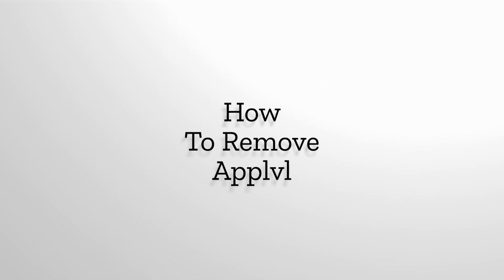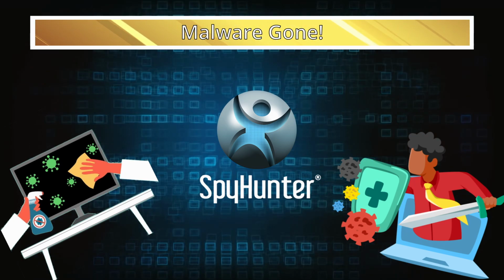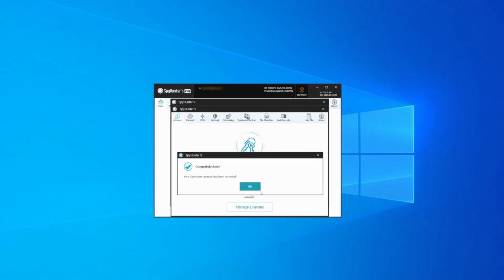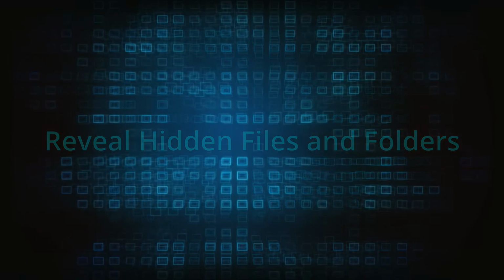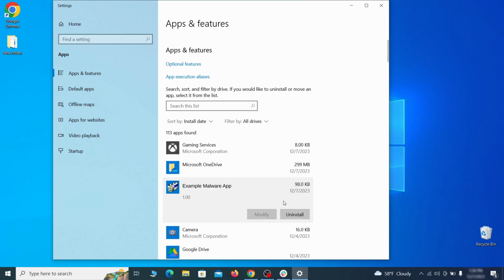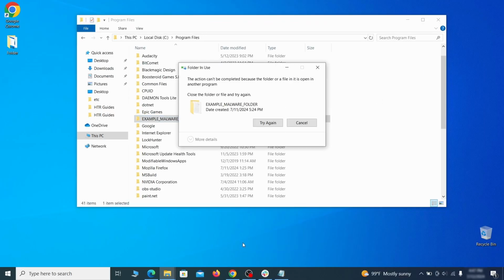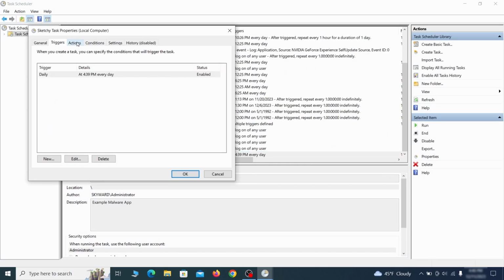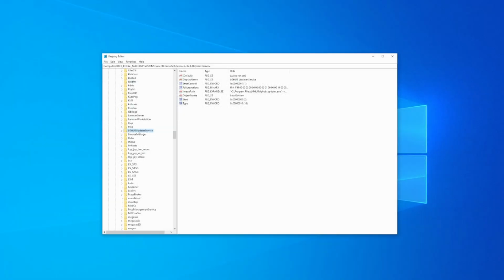Applvl Virus Removal - Automatic and Manual Guide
This video will show you how to remove Applvl malware from your computer. If you still need help we have a detailed guide with all the steps in the following

00:00 Intro
00:28 Automatic Removal
02:10 Manual Removal
02:29 Preparatory Steps
02:51 Removing Rogue Apps
03:31 Removing Suspicious Task Manager Processes
04:23 Removing Malicious File Leftovers
04:49 Cleaning The Task Scheduler
05:11 Cleaning The Registry Editor